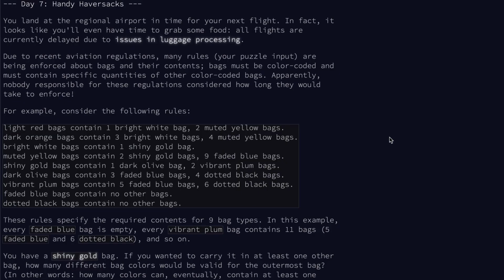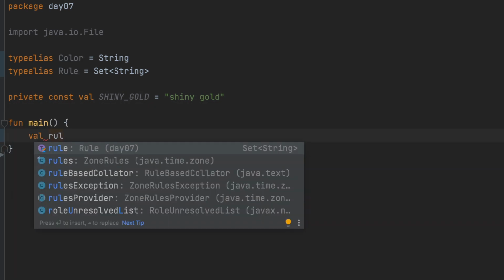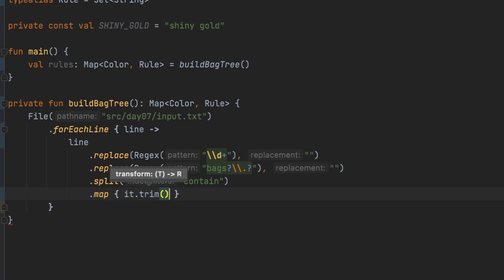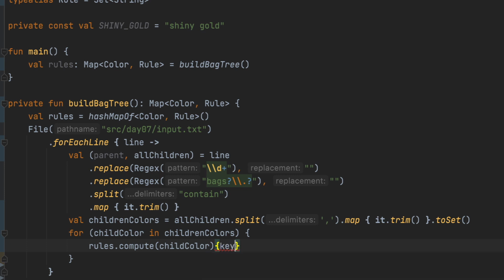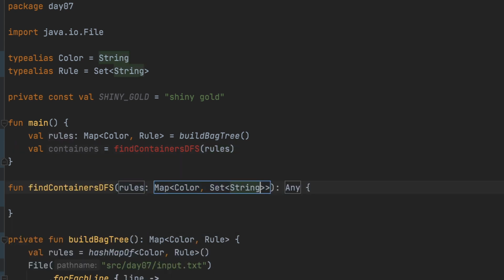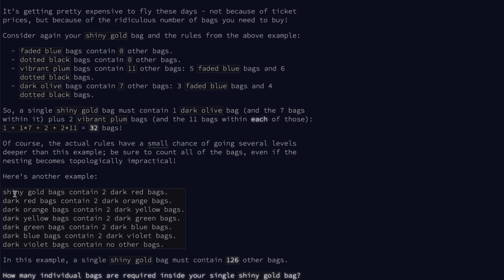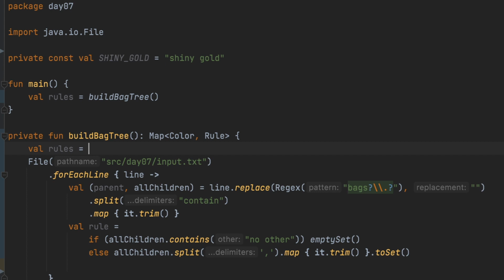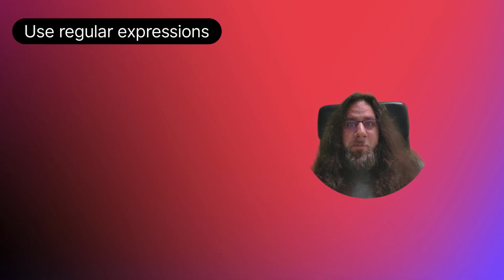Learn Kotlin with the Kotlin Team: Advent of Code #7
Let’s continue to learn Kotlin with the Kotlin team by completing puzzles from Advent of Code 2020!

Day 7: Handy haversacks
Learn how to use regular expressions, use Java's 'compute' method for HashMaps from Kotlin for dynamic calculations of the value in the map, use the 'forEachLine' function to read files, and compare two types of search algorithms: depth-first and breadth-first.

* Used with the permission of Advent of Code (Eric Wastl)